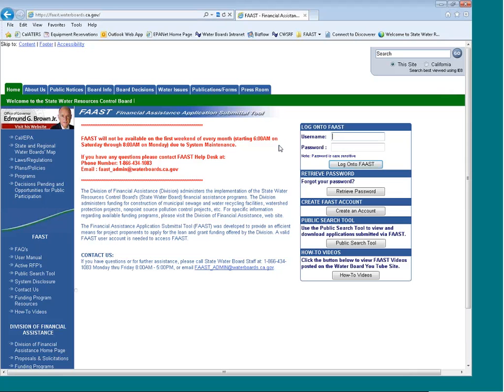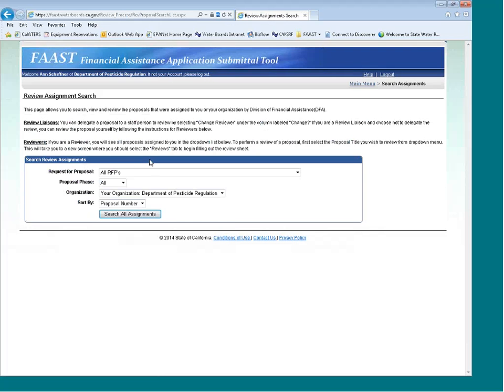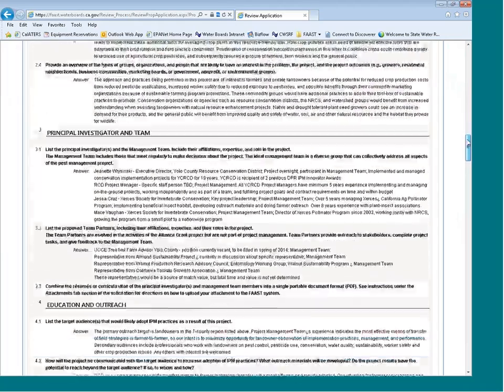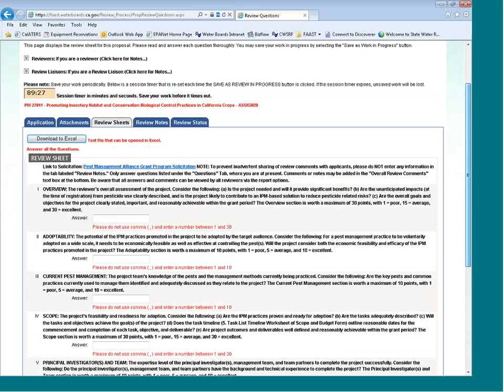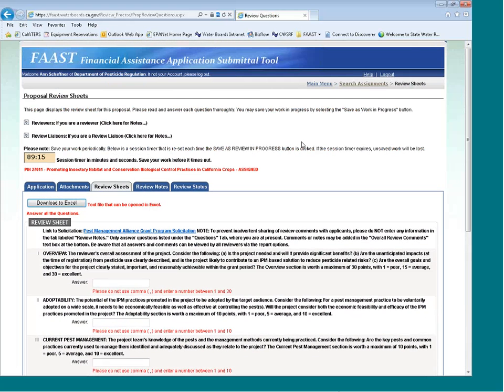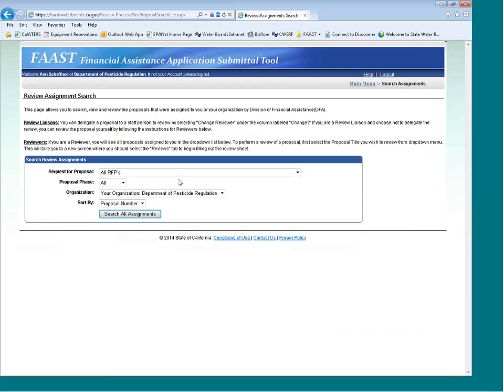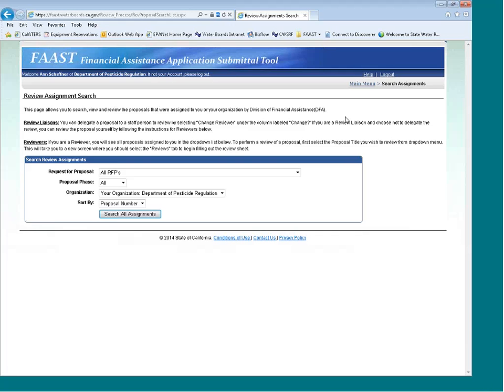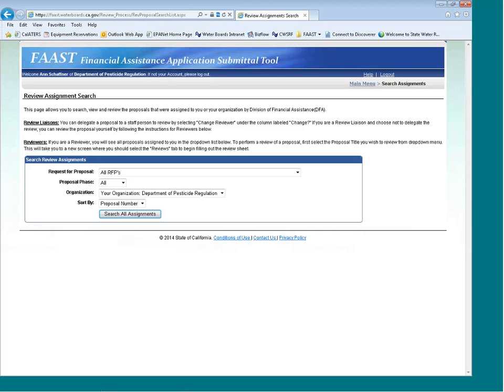Webinar for Grant Review using FAAST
April 3, 2014 webinar training on how to use FAAST.  California Department of Pesticide Regulation, Pest Management and Licensing Branch.